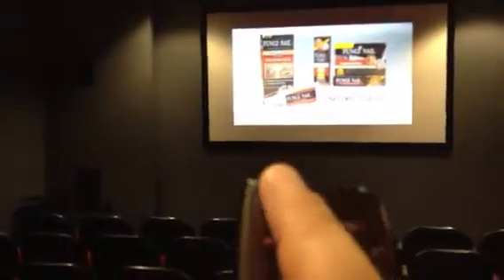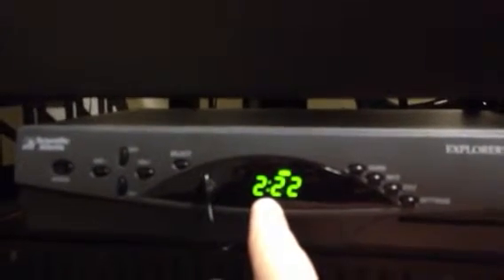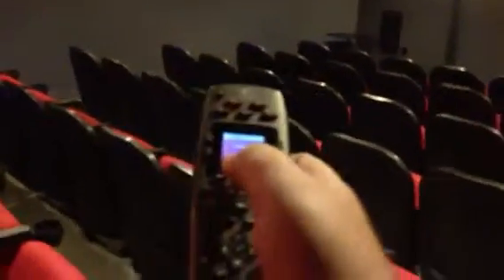All off LLLA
Remote